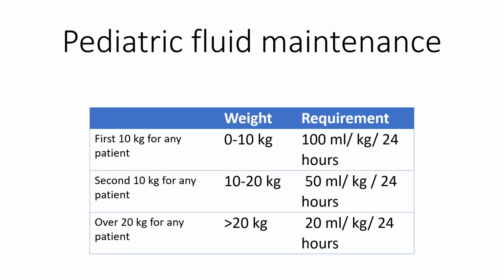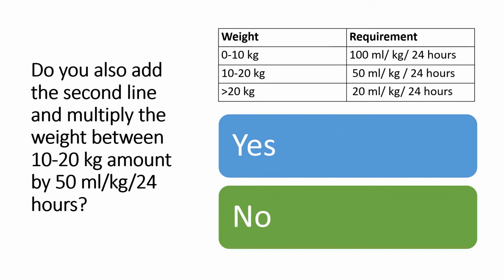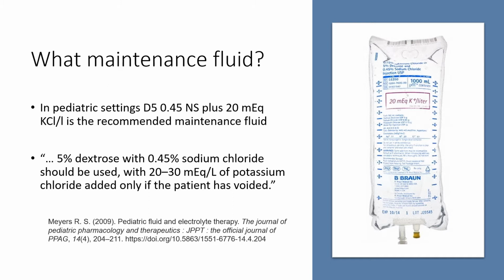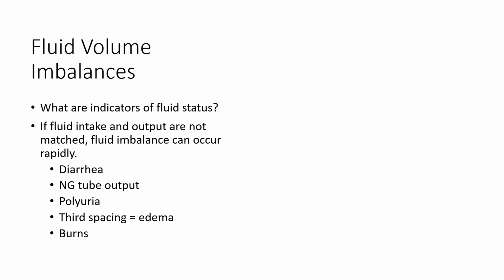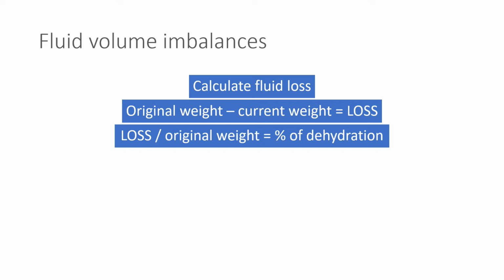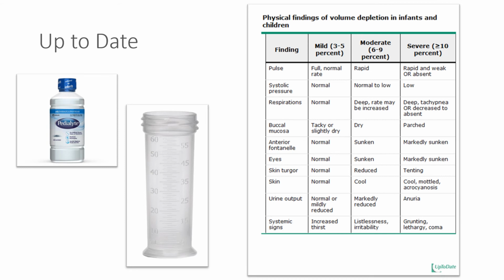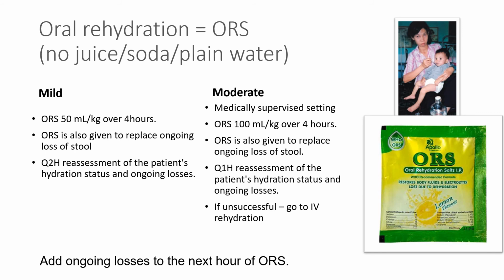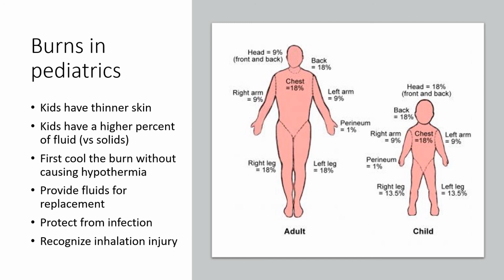Fluid balance and Dehydration 3 2021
Calculate pediatric maintenance fluid rates